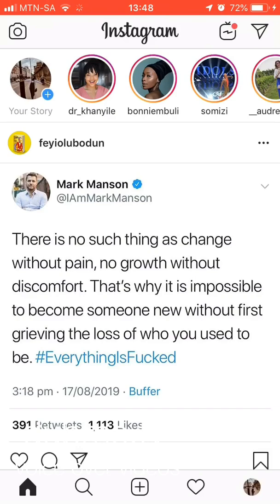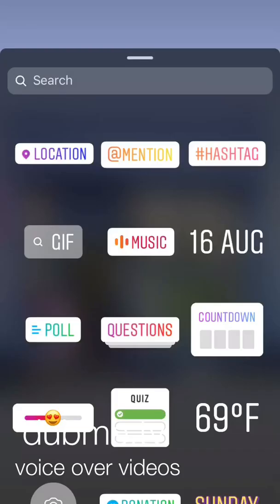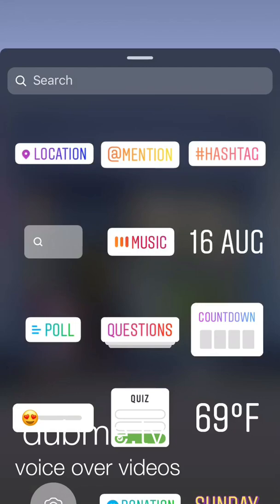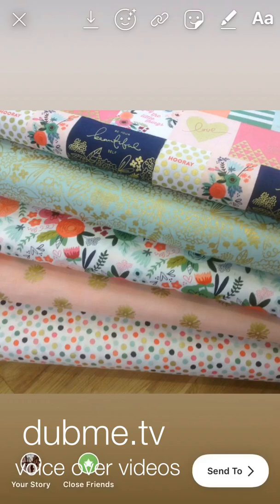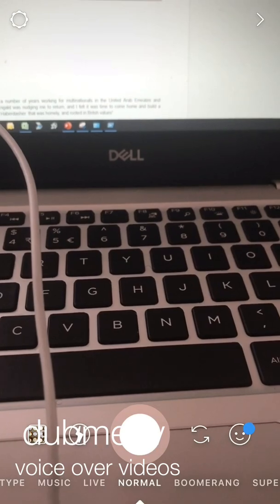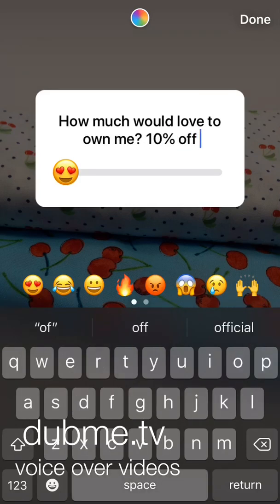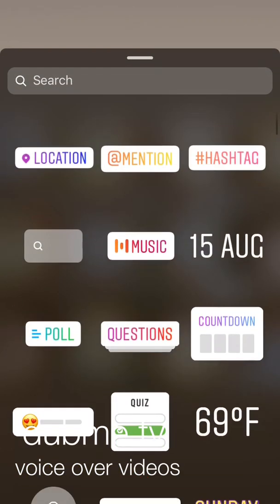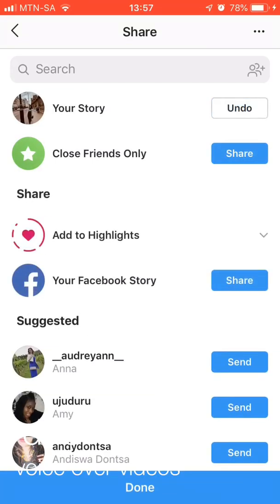Marion- How to create a story- Take 2